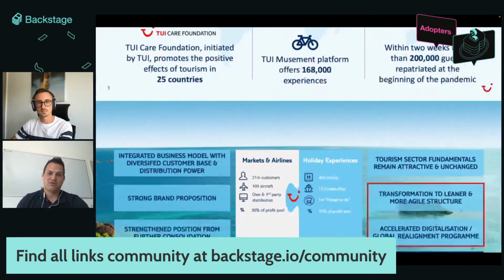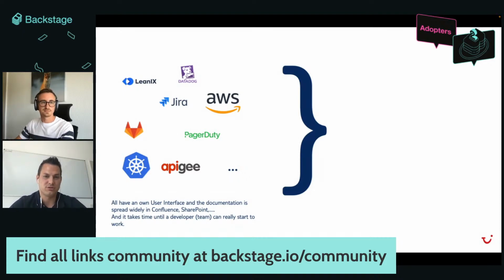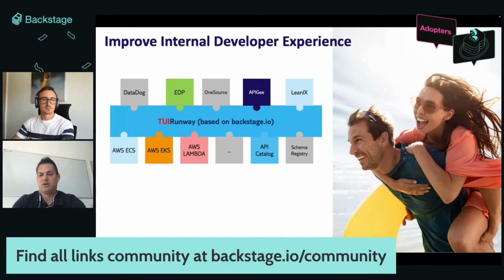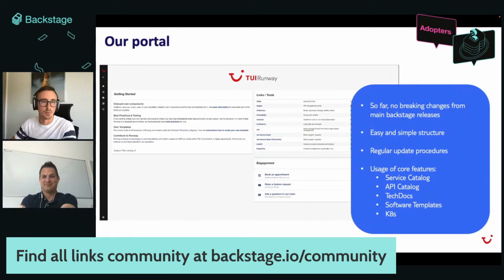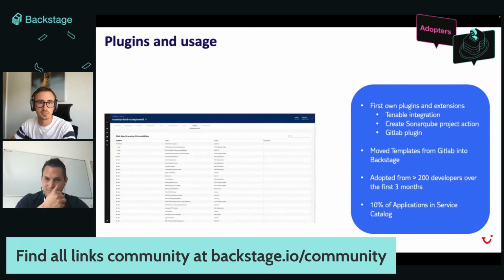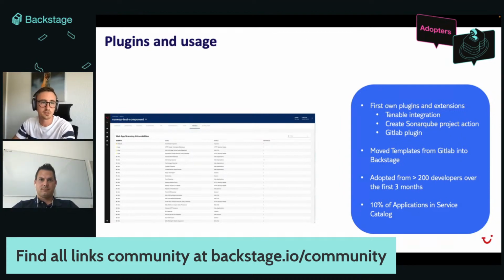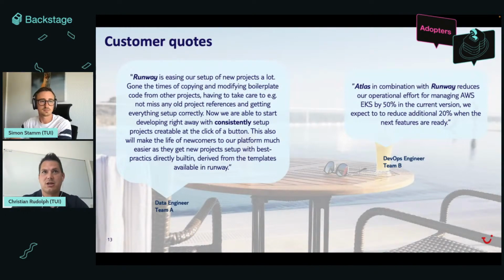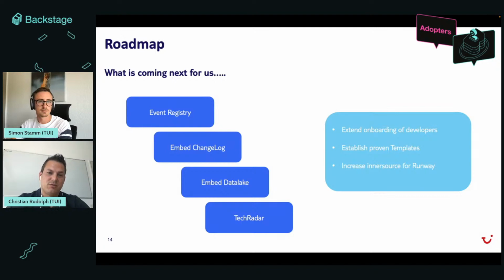Backstage Community Session — Jun 15, 2022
Adopters Session  ✨
Backstage Community Sessions is the monthly meetup where we all come together to listen to the latest maintainer updates, learn from each other about adopting, share exciting new demos or discuss any relevant topic like developer effectiveness, developer experience, developer portals, etc.

In this session, we cover the following topics:
• (0:08) Introduction from Suzanne Daniels @ Spotify: Suzanne gives us a preview of the conference she is attending and reviews the agenda.

•(2:27) Marketing Update from Jen Kelly @ Spotify: Jen covers Backstage Learn, BackstageCon, and our new mascot. For information regarding Backstage Learn, read our blog: and to jump right in to the learning experience visit

• (10:28) Maintainer Update from Fredrik Adelöw @ Spotify: Frederik mentions that the first Catalog Special Interest Group (SIG) meetup is on 6/21. If you want to join or learn more about SIGs, visit

• (12:55) TUI presentation from Simon Stamm and Christian Rudolph: TUI recently adopted Backstage. Simon and Christian present on why they adopted Backstage and how they use Backstage to improve developer experience at TUI.

• (36:00) Panel on developer onboarding: Jasmine Robinson from Netflix, Sheena Sharma from Expedia, and Samantha Coffman from Spotify join a panel discussion on developer onboarding.